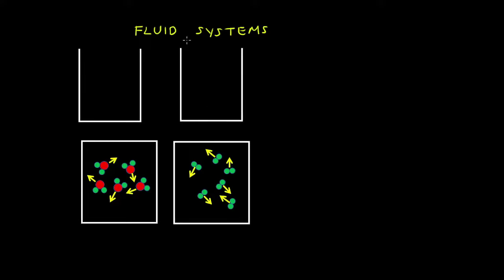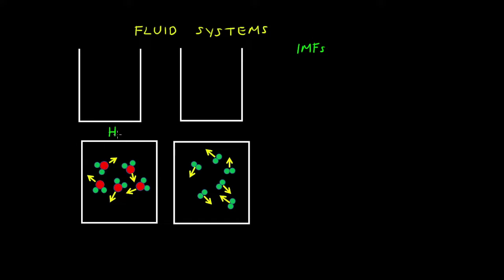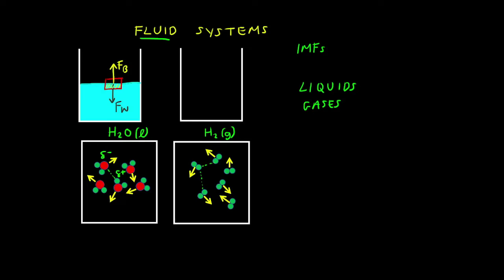Intro to fluids, fluid systems, fluids - Physics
Physics video, introduction to fluids, fluids systems.